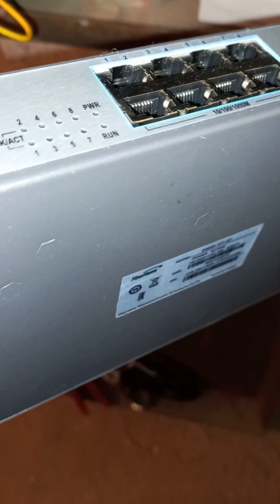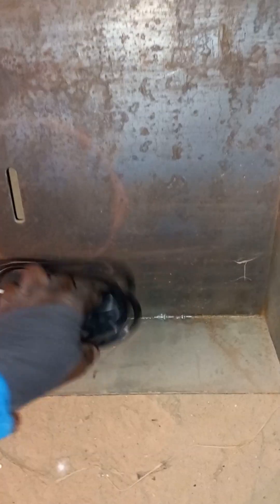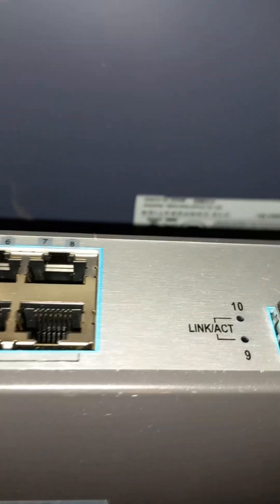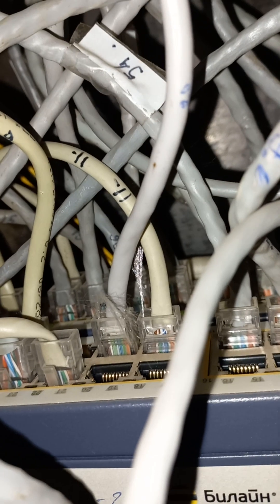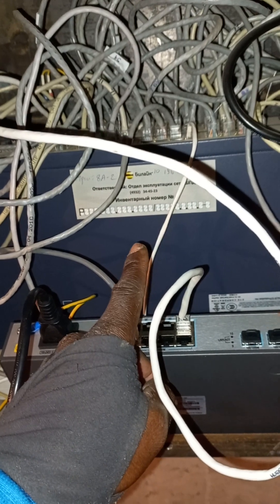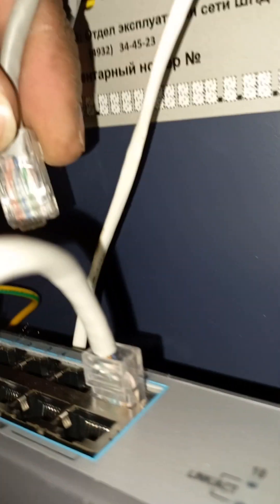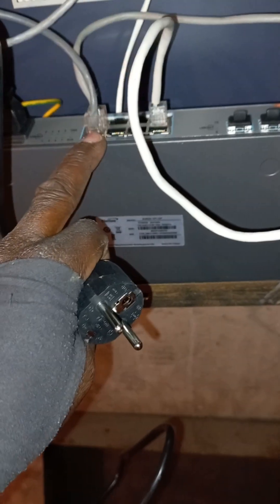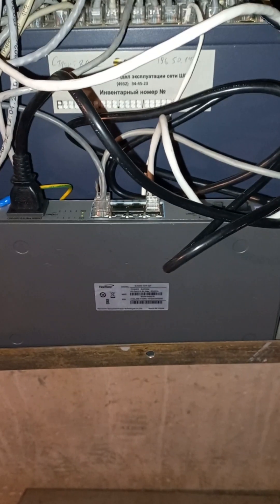10 port FiberHome Switch installation with 500+ Speed💨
Welcome to another episode of Technology on the weekend at Solomonaire  🙂 😁🪿👍🔥

If you are new here, please subscribe to my Youtube channel 👉 @Solomonaire and like the video so that more people can learn new skills and make their own food as well as new income streams. 💰💰💰

🪿 BTC 👉 138eYF9GEY2xACEfs6cy3Fwa5suSAWiSRh

This is Stage One of the installation of a FiberHome 10 port switch that produces gigabyte speed from 100mb/s to 1000mb/s. I know most of you might be confused, I was at first but this is very easy to do if you watch this video till the end and follow the steps that i explained in the video. you don't need to be a Computer Genius to do this and you can install your own home internet for free